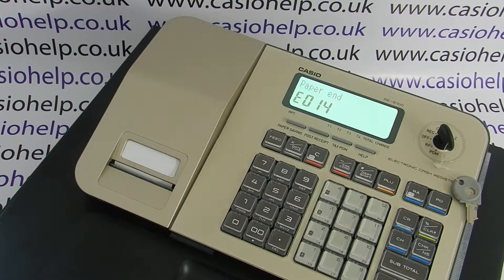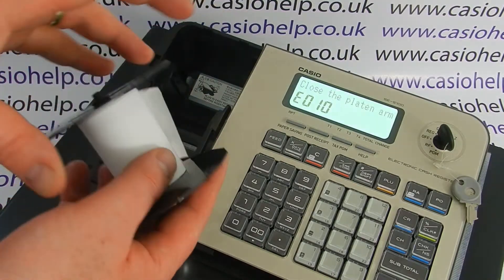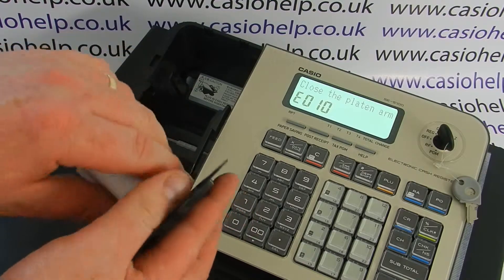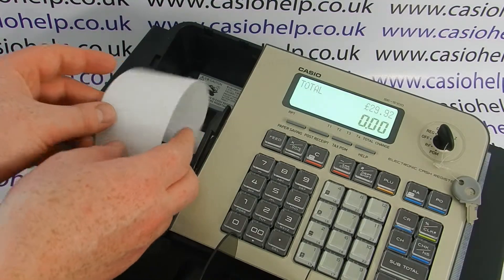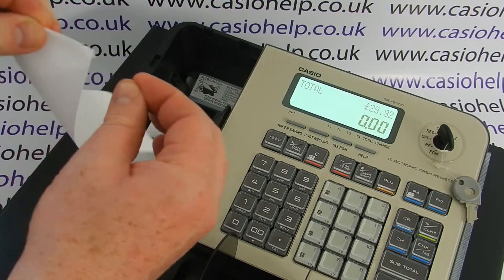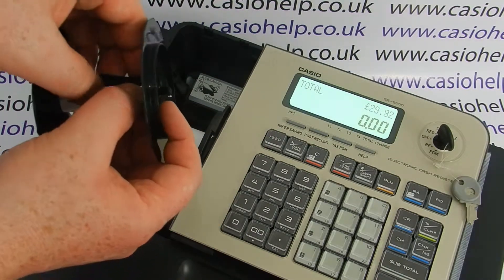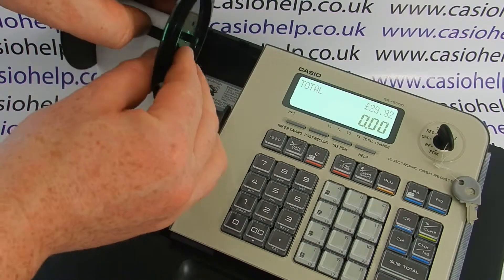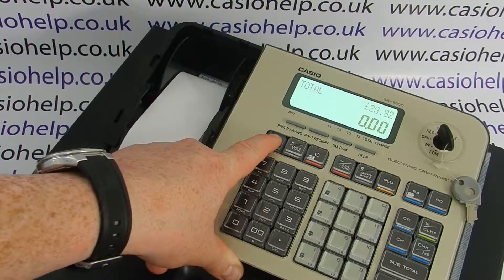Casio SE-S100 Journal Till Roll Loading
Casio SE-S100 instructions on how to load a new till roll if you are using the cash register in the journal mode.